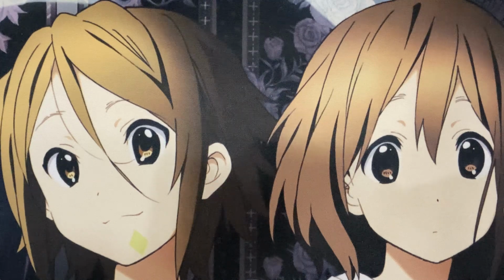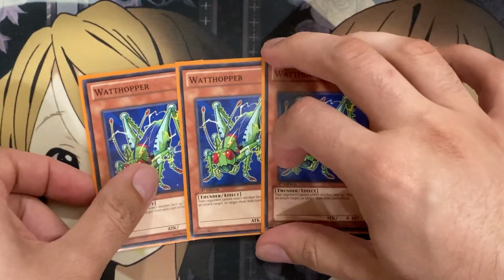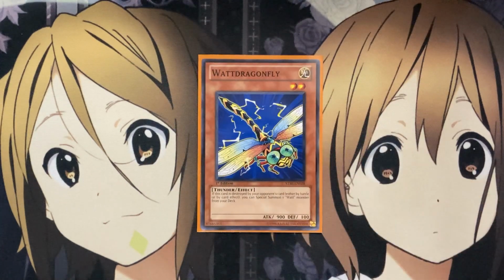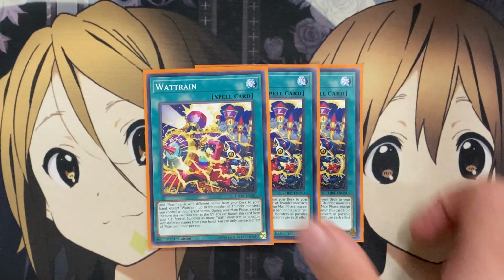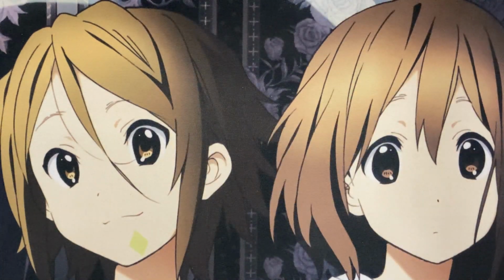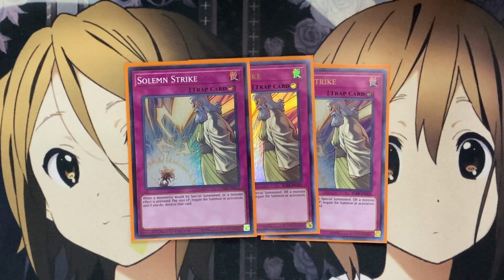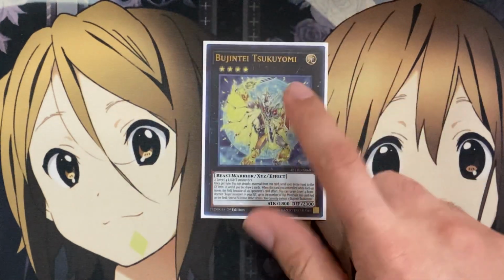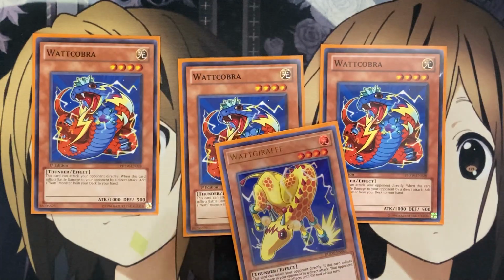My Watt Control Yugioh Deck Profile for October 2020